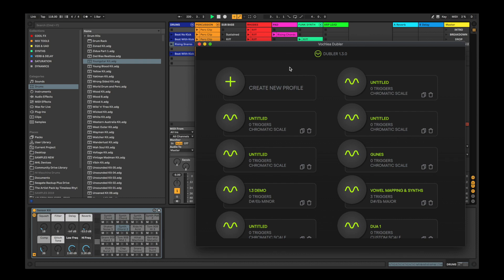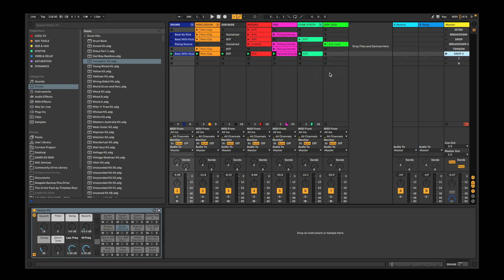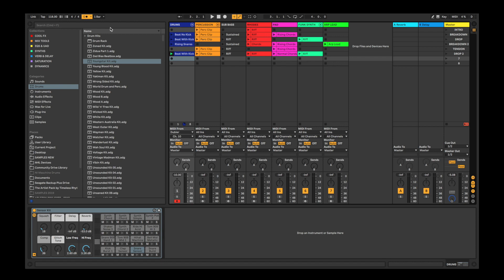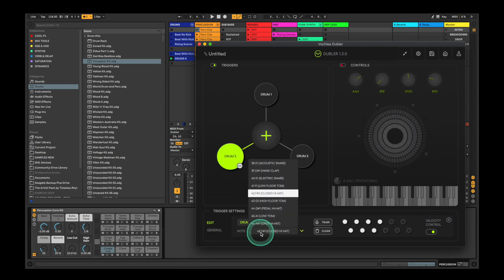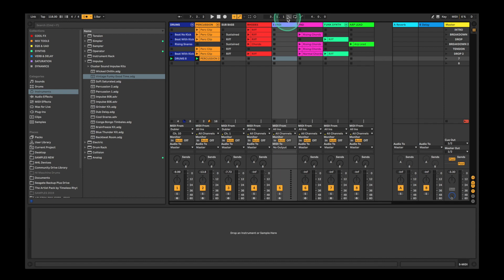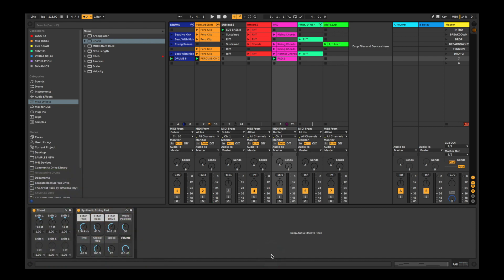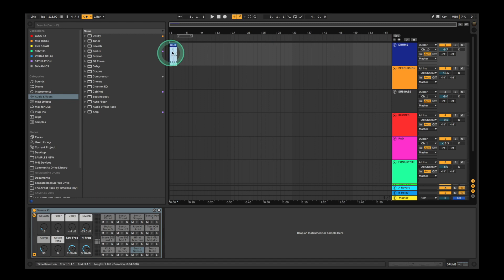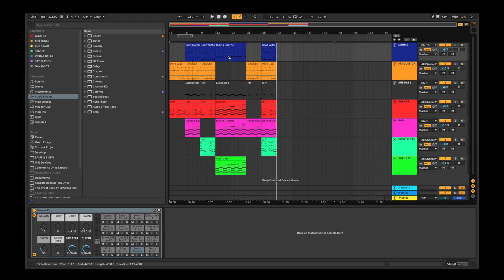Introduction to Ableton Live Lite with Dubler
In this video we show you how to set up Dubler with Ableton Live Lite so you can quickly get started recording beats, bass lines, chords, melodies and more!